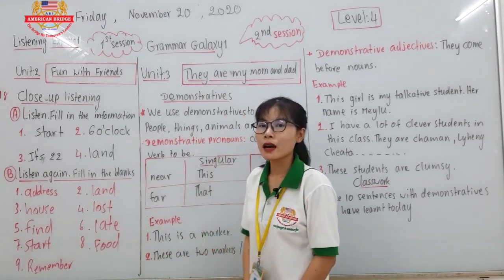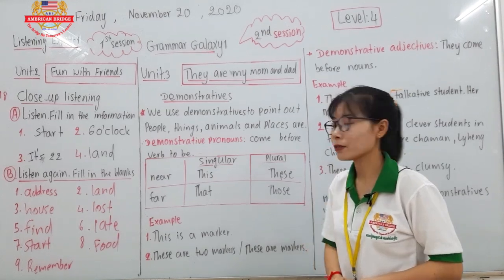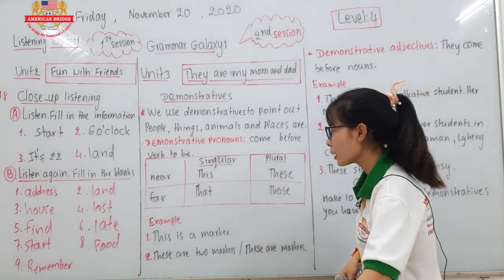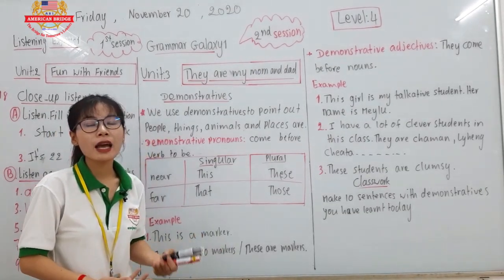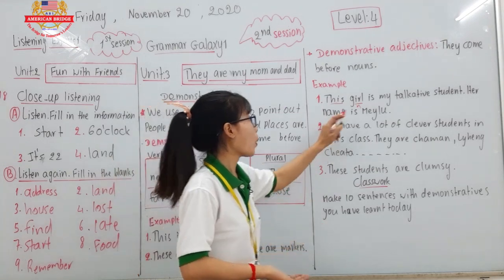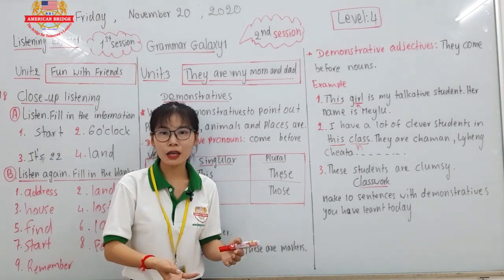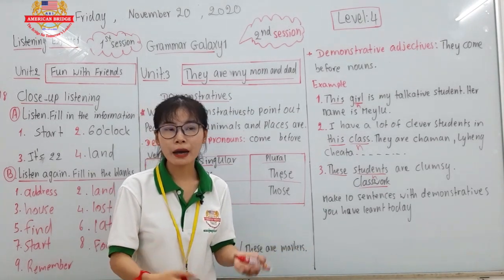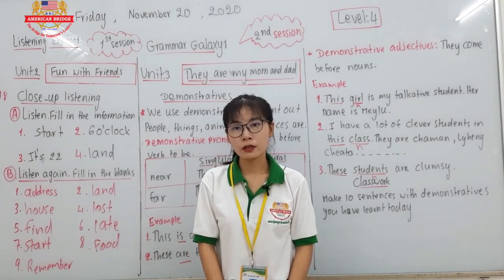Level 4/subject: Grammar Galxy 1/unit:3 " They are my mom and dad"/page 19(2nd session)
Date: Friday, November 20, 2020
Instructed by: Ms. UK SREYNY